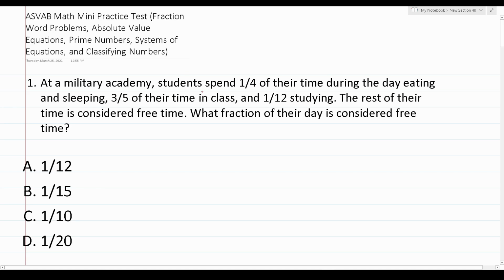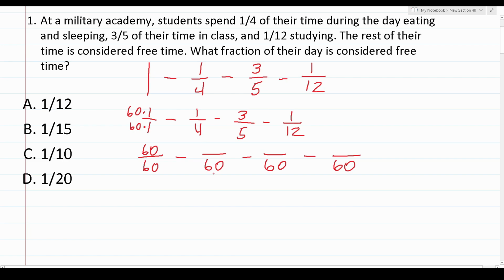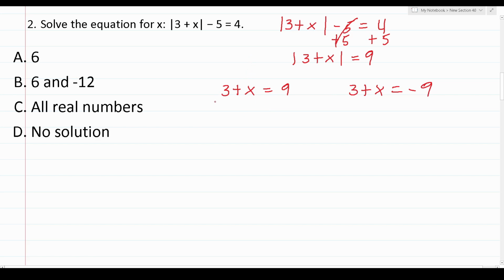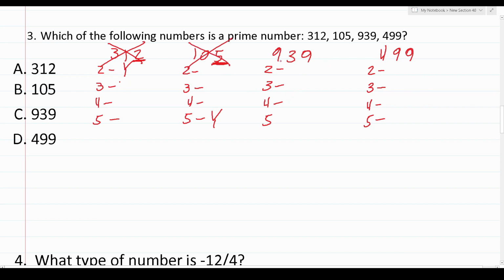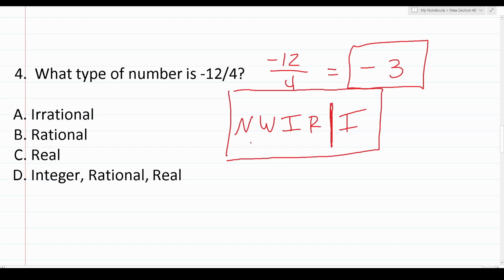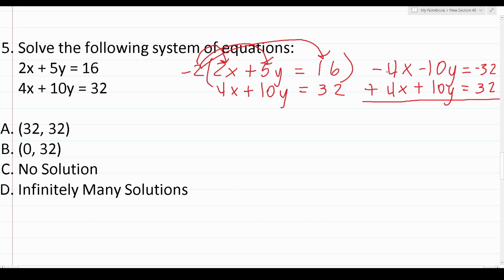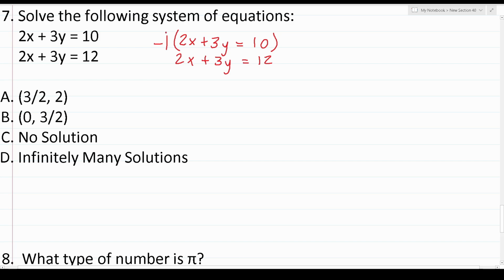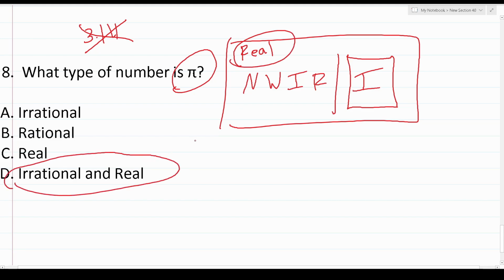Grammar Hero's 2021 ASVAB AFQT Practice Test: Guided Practice and Free ASVAB Tutoring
In this video, I work out some problems from a practice test that includes topics I've covered over the past week.  In order to do well on the Armed Services Vocational Aptitude Battery (ASVAB), you must be comfortable solving problems that are similar to the ones in this video.

0:00​    Intro: No Calculator or Reference Sheet
1:38 Q1: Fraction Word Problems
6:46​ Q2: Absolute Value Equation
8:48​ Q3: Prime Numbers and Divisibility Tests
14:24​ Q4: Classifying Numbers
16:52​ Q5: System of Equations
19:55​ Q6: Absolute Value Equation
21:17​ Q7: System of Equations
24:14​ Q8: Classifying Numbers
26:06​  Outro

2018 / 2019 ASVAB For Dummies
1,001 ASVAB Practice Questions For Dummies (+ Free Online Practice)